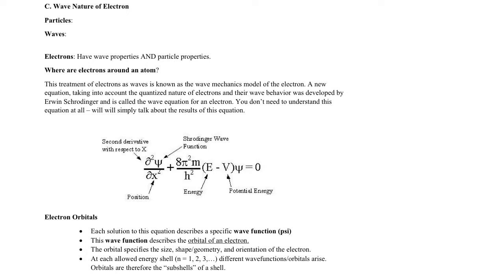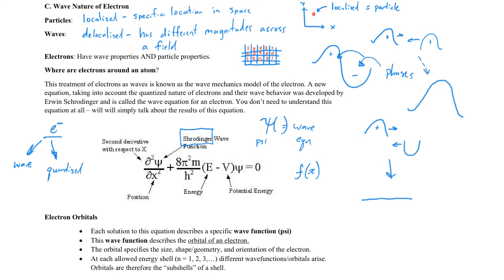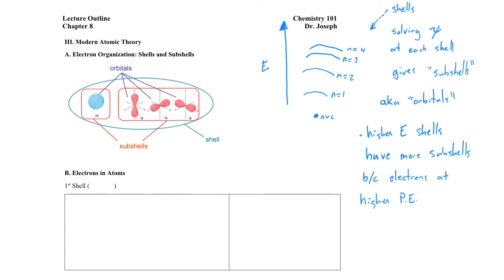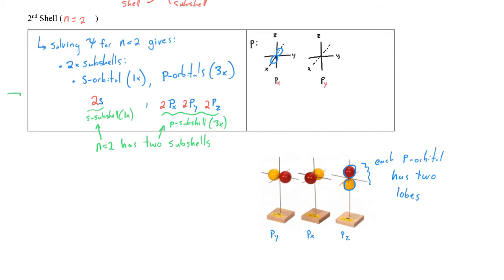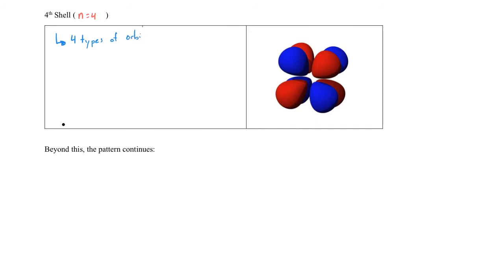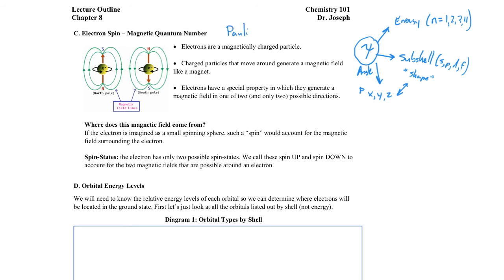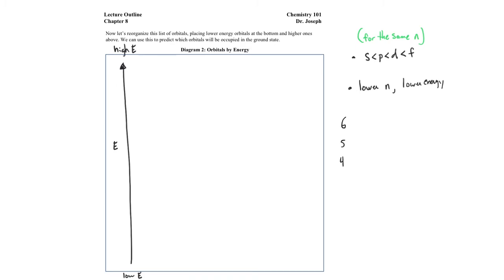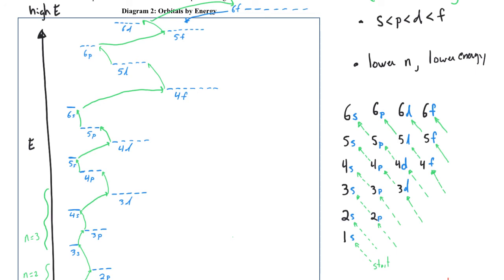Lecture 3.2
Introduction to orbitals (shells, subshells), electron spin.